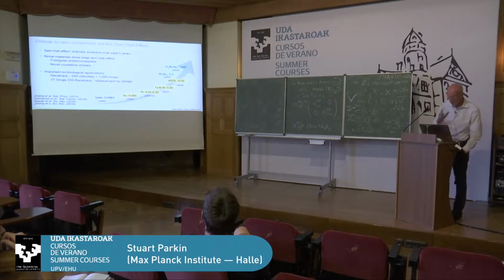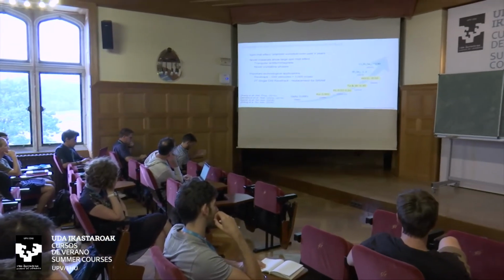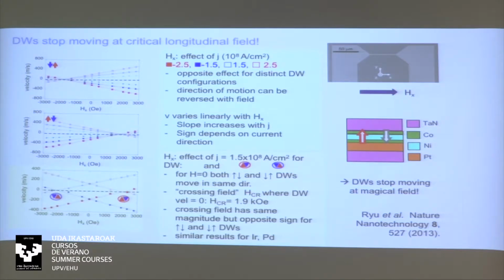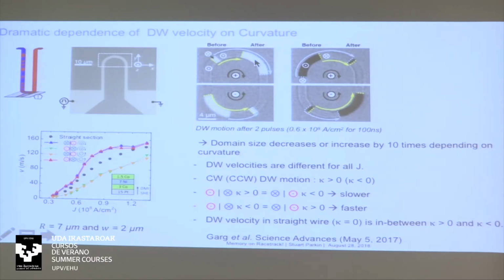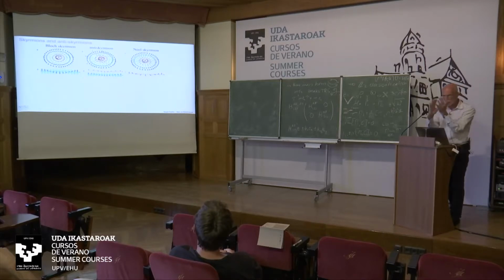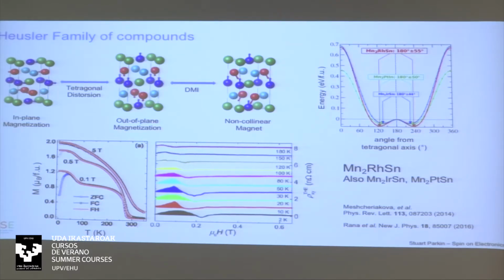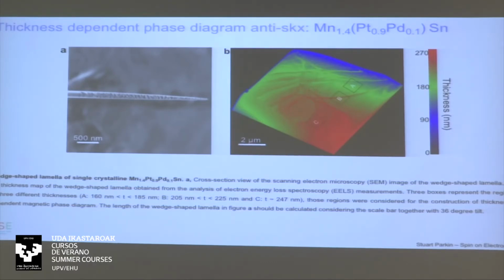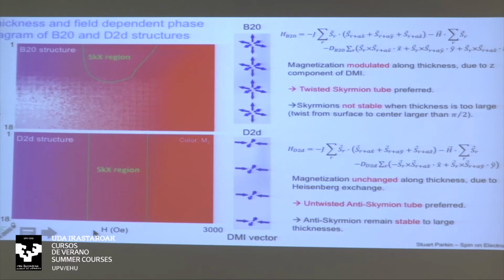TMS18.L14. Stuart Parkin. Topological spin textures (II).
The Topological Matter School 2018 took place in Donostia San Sebastian in August 2018 Stuart Parking explains how to manipulate chiral domain walls and skyrmions and anti-skyrmions.